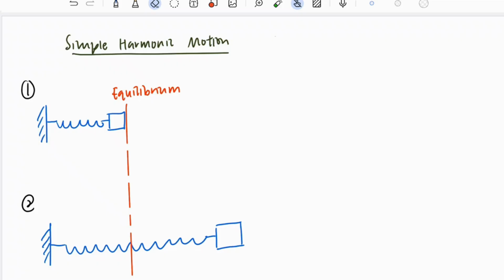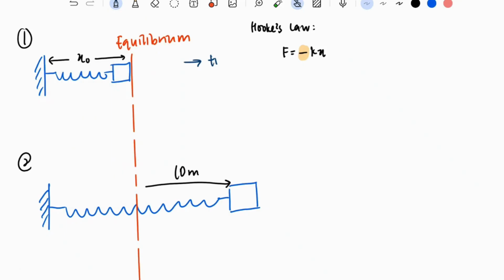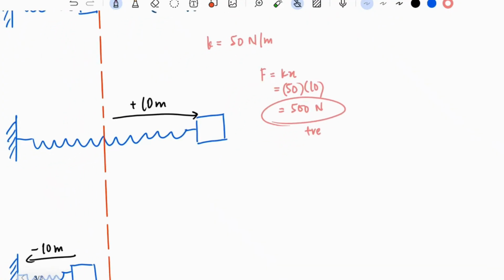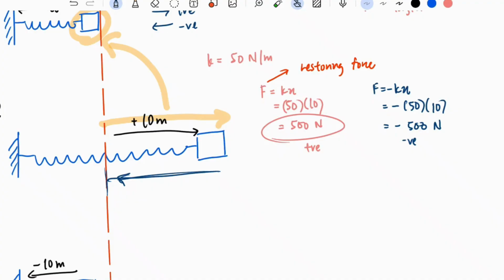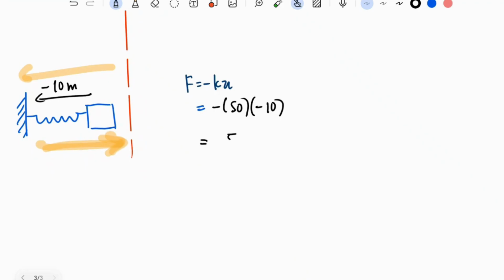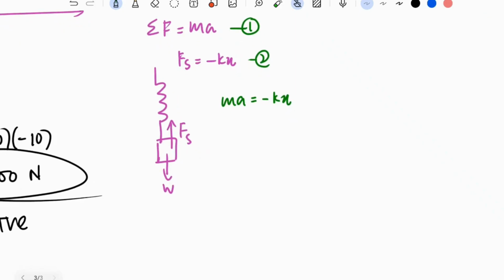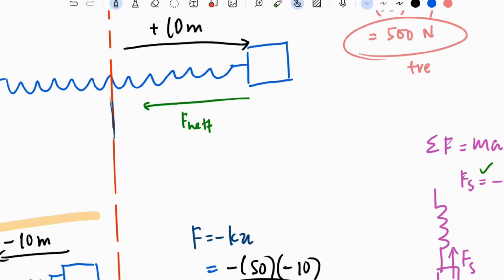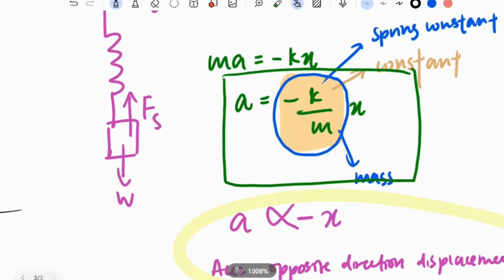Simple Harmonic Motion in Action: Episode 1 😏| CIE 9702 A-LEVEL PHYSICS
💌: In this video, we covered Hooke's Law and the fundamentals of Simple Harmonic Motion!
Please watch it in 1080p.